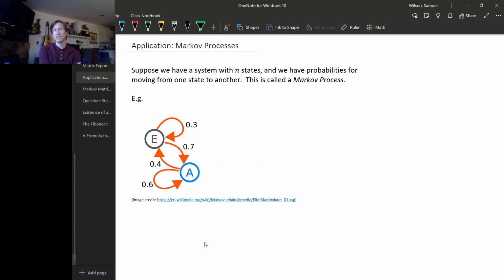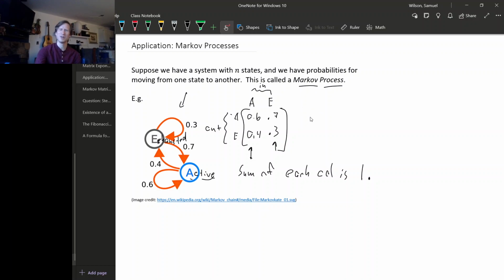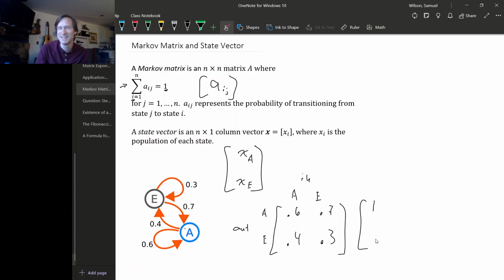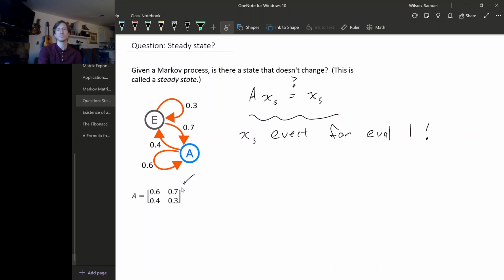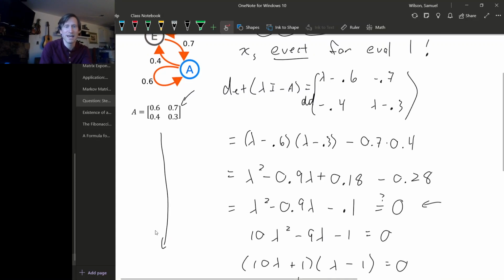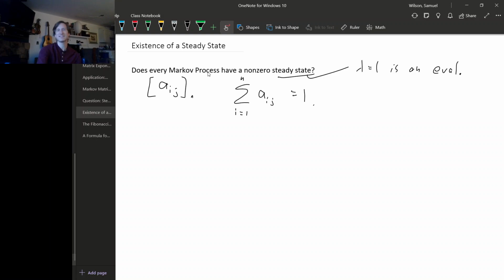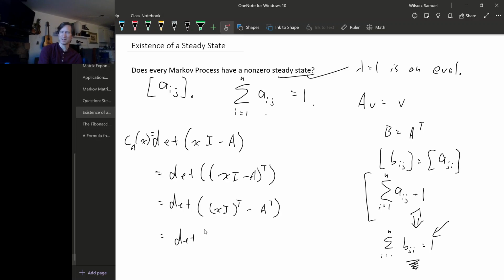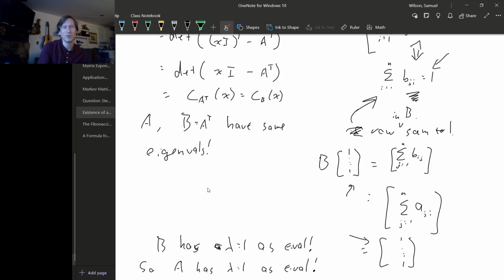7.3 2 - Markov Processes